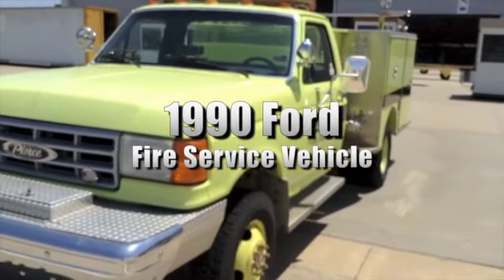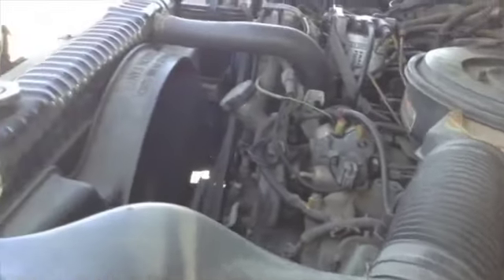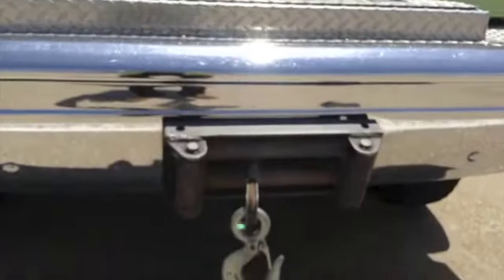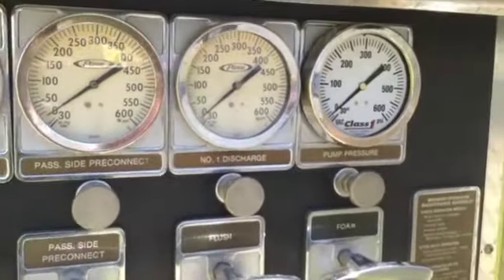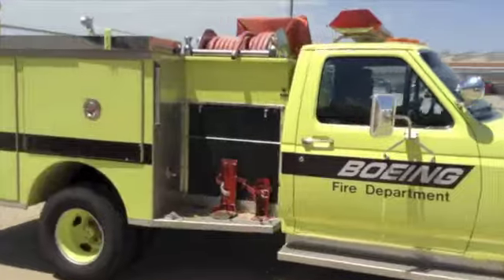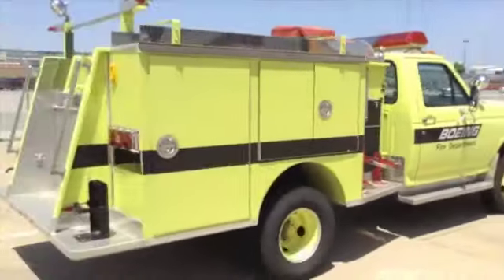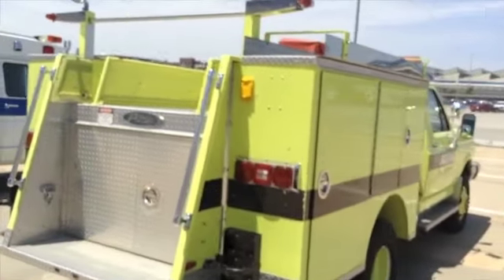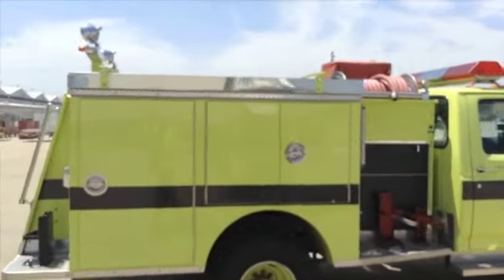1990 Ford Fire Service Vehicle on GovLiquidation.com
- This is a 1990 Ford Fire Service Vehicle. It will be available for online bidding July 8-10. The Truck is located in Wichita, KS and can be found on our

This custom built truck comes with an 8 cylinder International 7.3L Diesel engine with 15,949 miles listed. There's also a Warn Braden winch model EP12A as well as a Pierce Mini Pumper Fire Service Unit. This fire truck is in excellent condition, it starts and runs. Please see our website for more information.